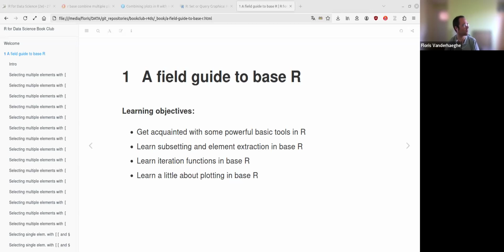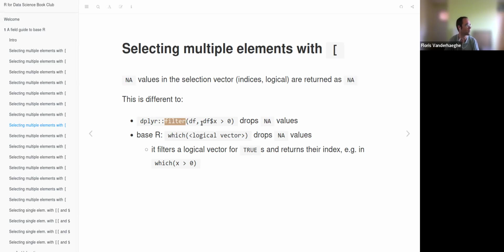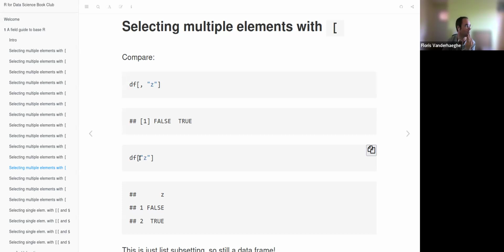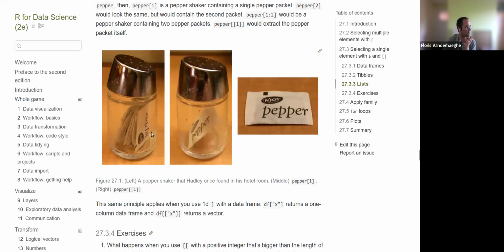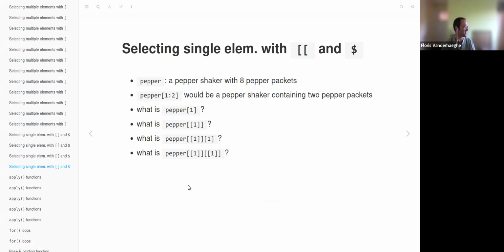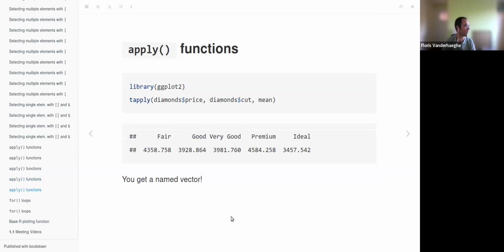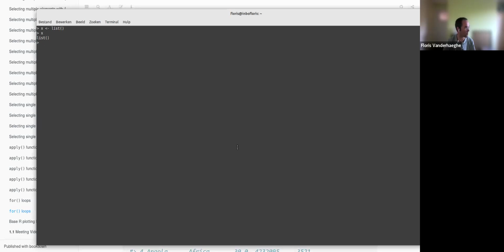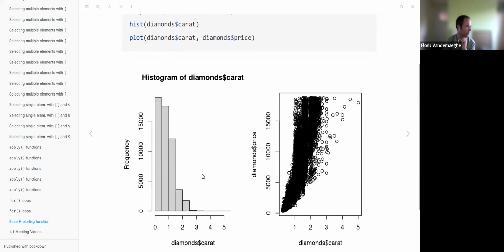R for Data Science: A field guide to base R (r4ds10 27)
Floris Vanderhaeghe (Research Institute for Nature and Forest (INBO), Brussels, Belgium) leads a discussion of Chapter 27 ("A field guide to base R") from R for Data Science by Hadley Wickham, Mine Çetinkaya-Rundel, and Garrett Grolemund on 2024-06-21, to the DSLC r4ds Book Club. Cohort 10